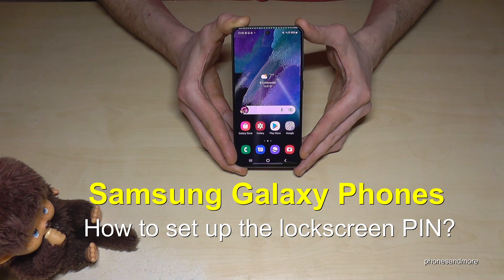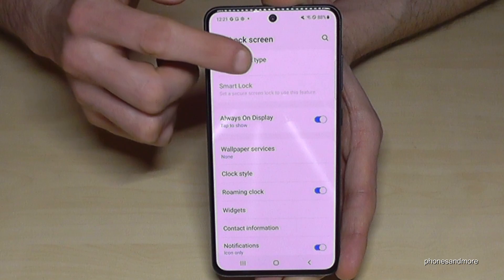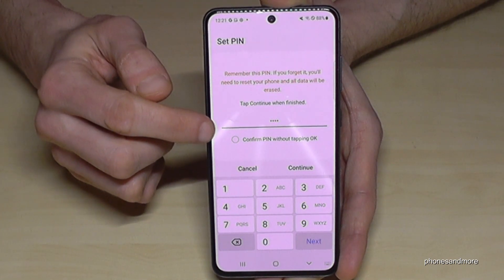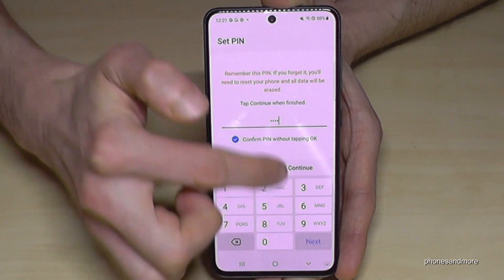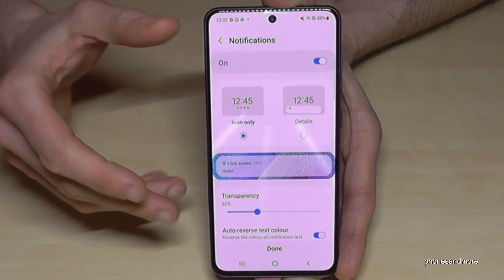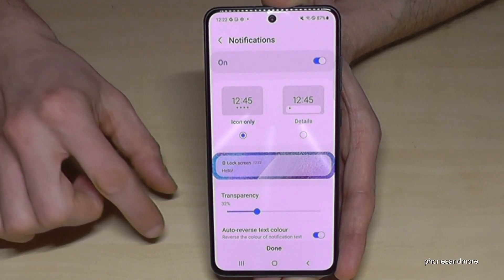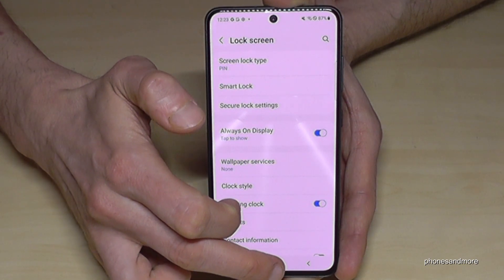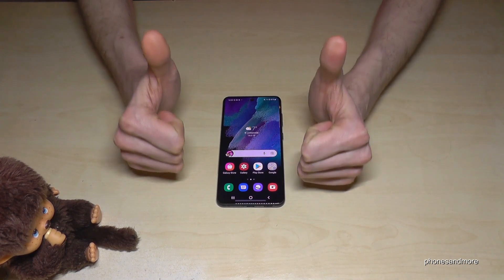Samsung Galaxy: How to set up the lock screen PIN for your smartphone?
With this video, I want to show you, how you can lock the screen of a Samsung Galaxy smartphone with a phone PIN code. After I will show you, how you can hide notifications there.

It works for several devices like:
Samsung S-series (S22,S21,S20, S10, S9, S8,...)
Samsung Note-series (Note 20 ,Note 10, Note 9,. )
Samsung A-series (A90, A70, A71, A72, A50, A51, A52, A32, A22, A12 ...)
Samsung M-series (M11, M12, M30,M31, M32, M20, M21, M22,...)
Samsung Flip-series (Flip3, Flip2, Flip...)
Samsung Fold-series (Fold3, Fold2, Fold...)

I have used a Samsung S21 FE 5G (Android 12) for that video.